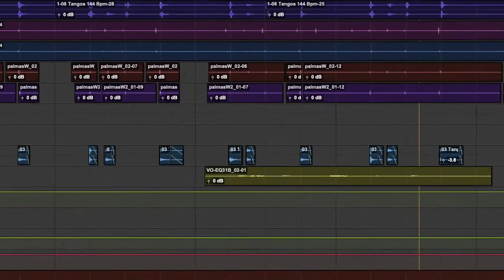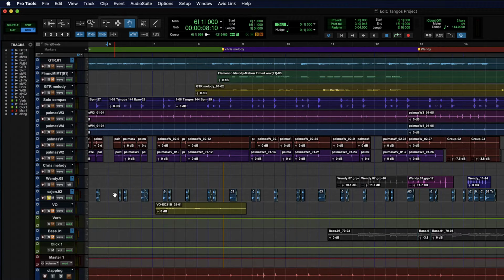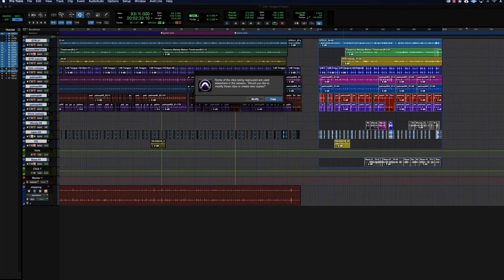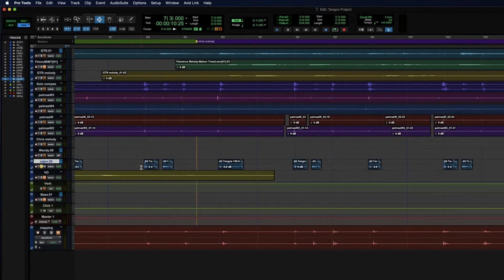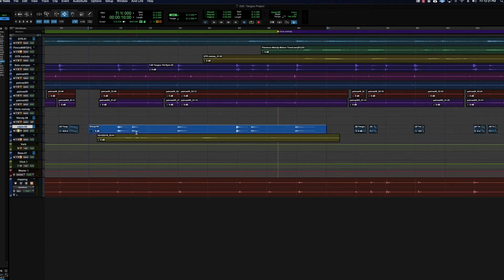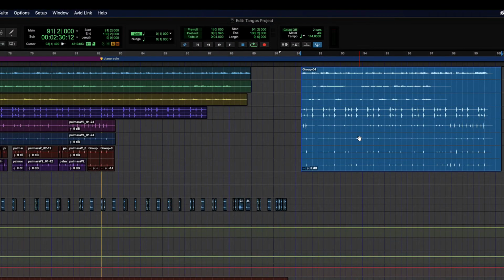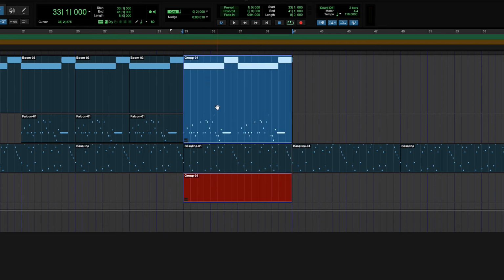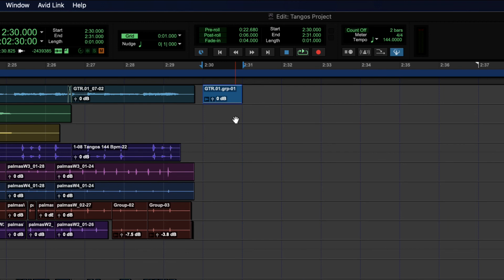Pro Tools Fundamentals: Clip Groups